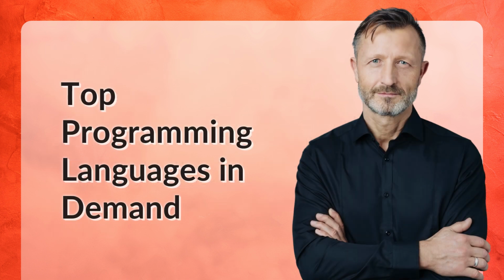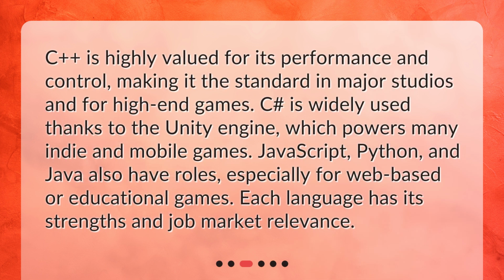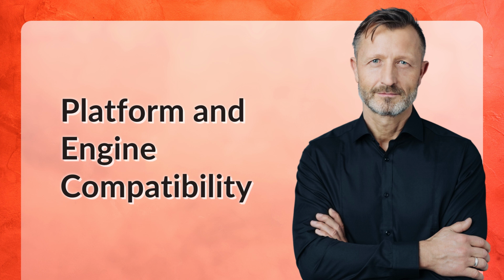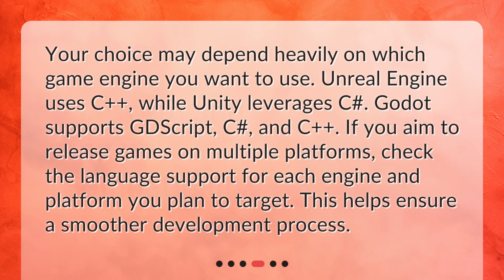Top Programming Languages for Game Development: Choose Wisely!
Game Dev Languages 👉 Discover how to choose the best programming language for game development! Explore industry demand, engine compatibility, and top languages like C++, C#, and JavaScript to launch or advance your game dev career. Perfect for beginners and aspiring professionals in the gaming industry.

00:00 🔹 Introduction: The Importance of Choosing the Right Language
00:29 🔹 Understanding Game Development Needs
00:59 🔹 Top Programming Languages in Demand
01:32 🔹 Platform and Engine Compatibility
02:03 🔹 Learning Path and Career Considerations
02:33 🔹 Conclusion: Making Your Choice

📌 Programming Languages Overview 🔸 Programming Languages for Specific Industries 🔸 How to Choose a Programming Language for Game Development